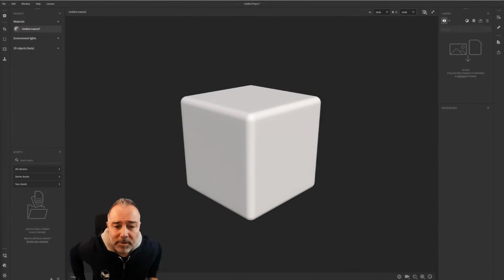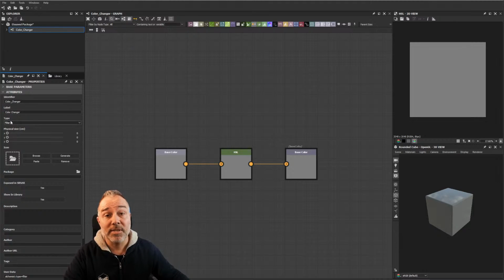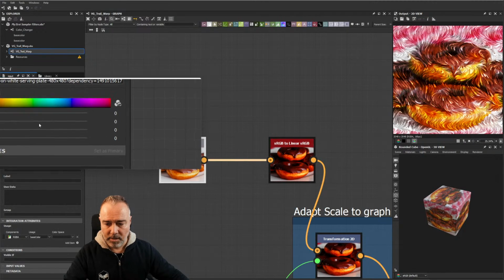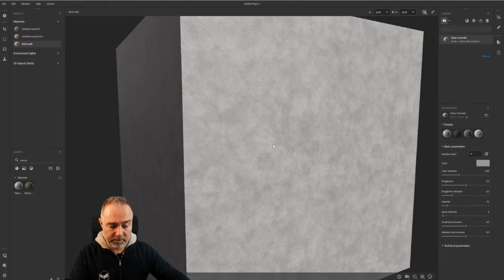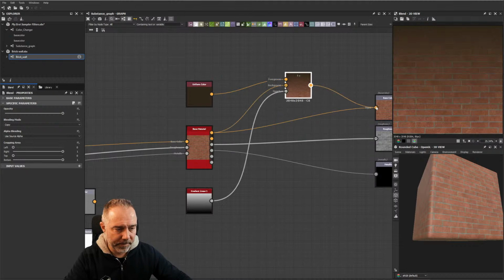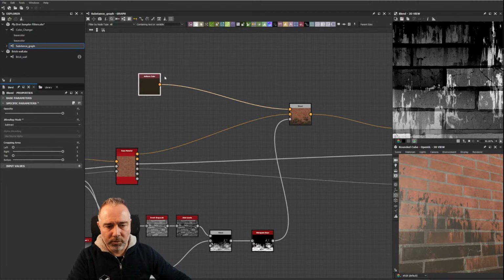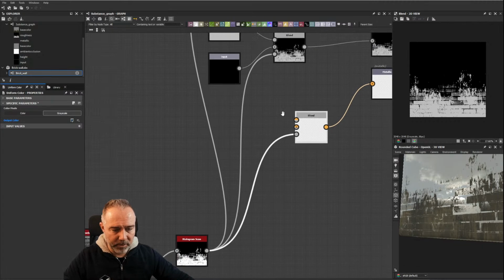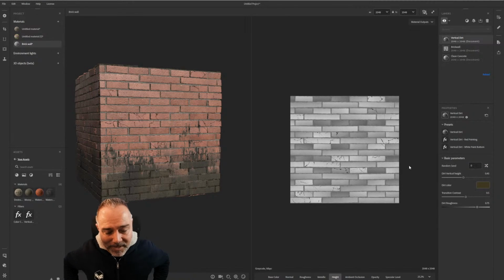Mastering Filter Creation for Substance 3D Sampler! (CGVinny's Coffee Break #12)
🎨 Welcome to CGVinny Coffee Break! 🎨

Get ready for my next live session where we'll dive into the world of creating filters for Substance 3D Sampler using Substance 3D Designer. I'll share tips, tricks, and answer your questions live. Don't miss this immersive session dedicated to 3D art!

👍 Feel free to like the video if you find it helpful and share it with other 3D art enthusiasts. Your comments and questions are always welcome, as I am here to guide you in your 3D artistic journey.

Version française :
Versión en español :

Have suggestion/ideas to improve the content of my channel?